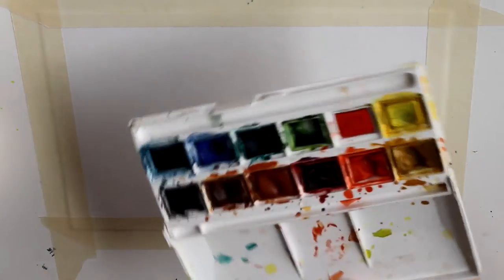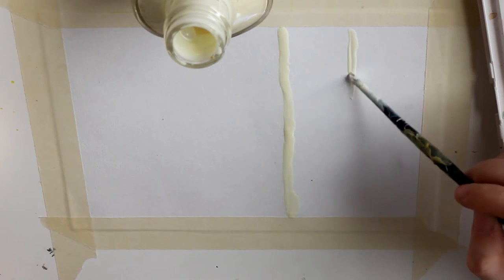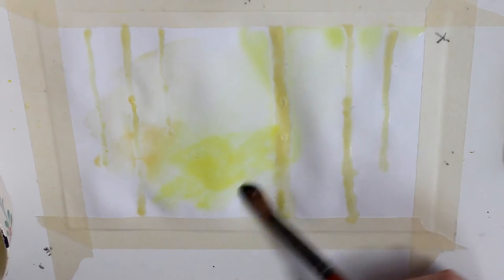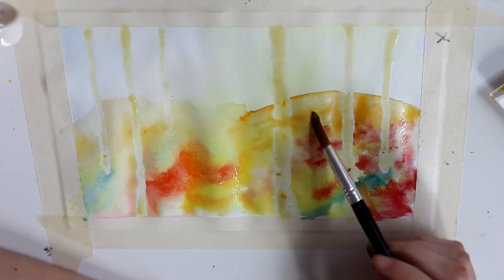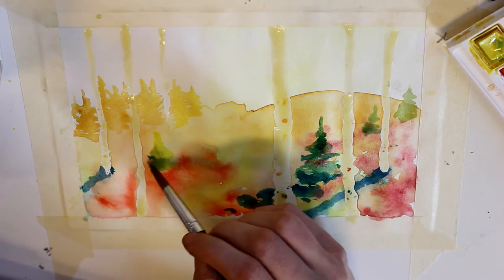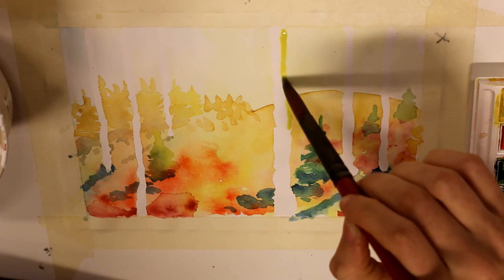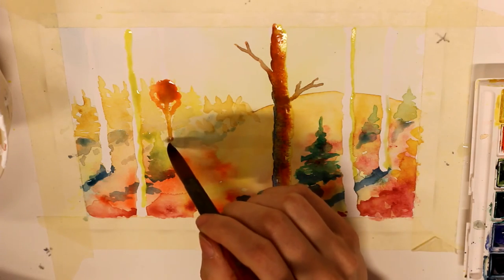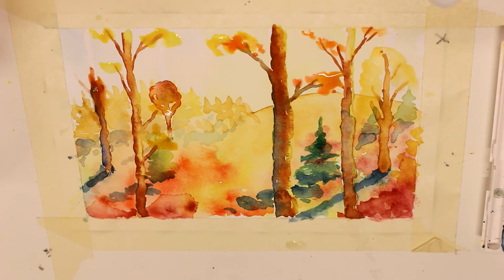Water color tutorial - BEGINNERS